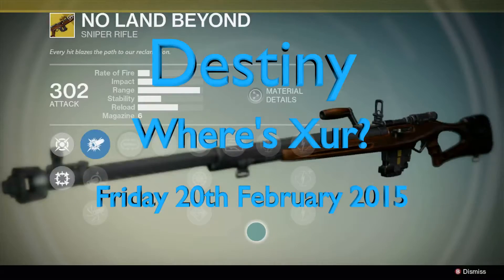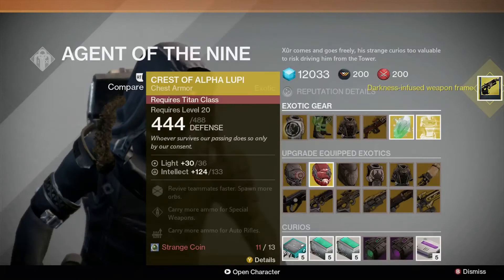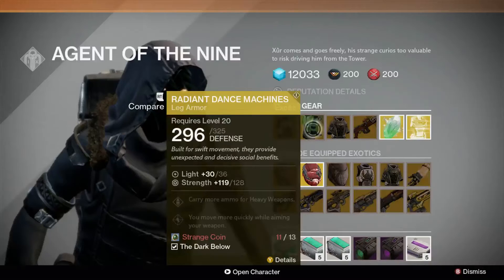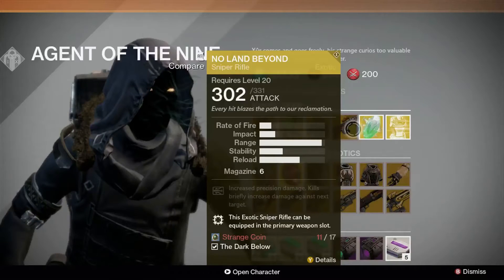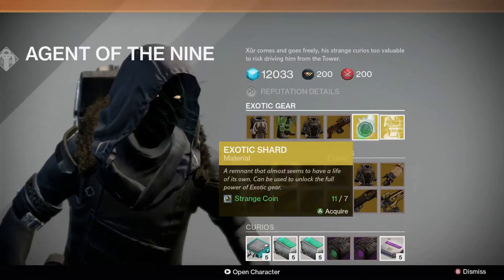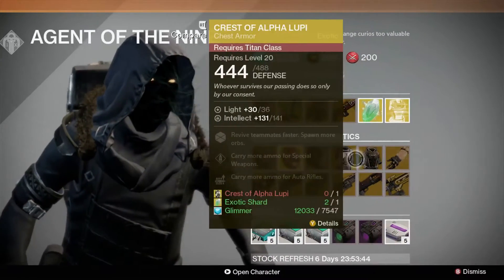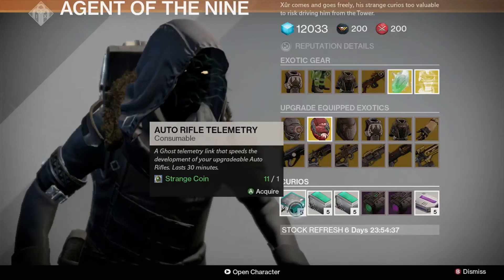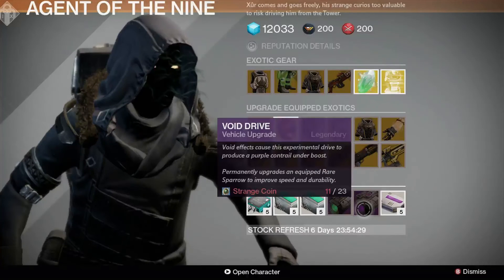Destiny: Where's Xur? Friday 20th February 2015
Xur is back in the Tower and he's brought his Exotics, find out where and what here!